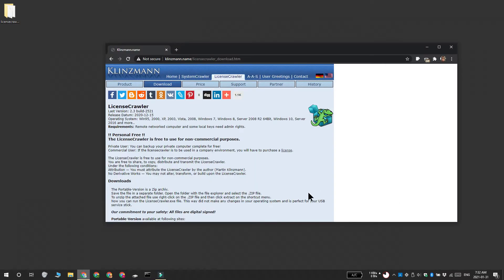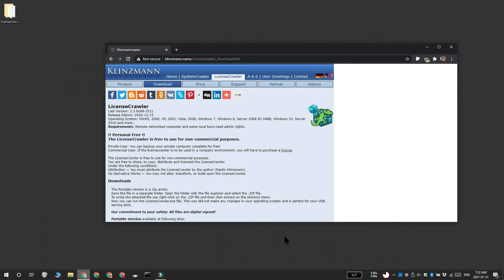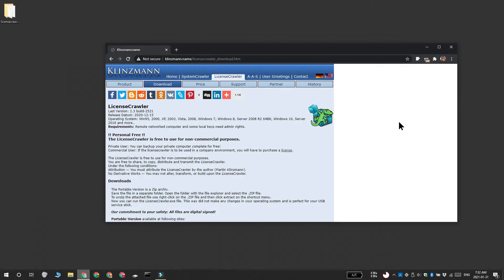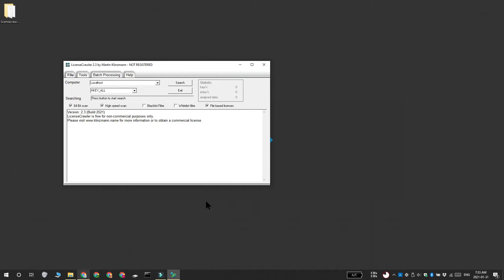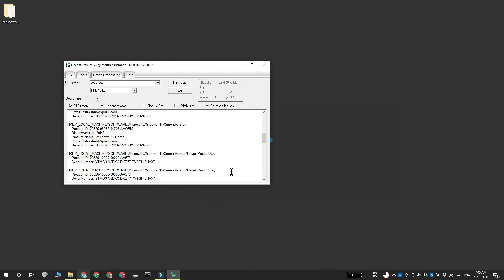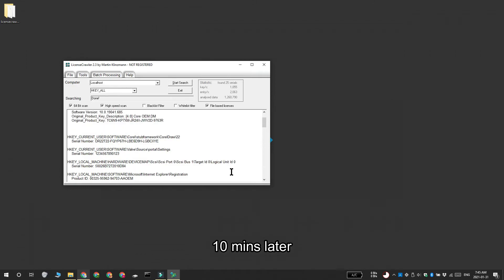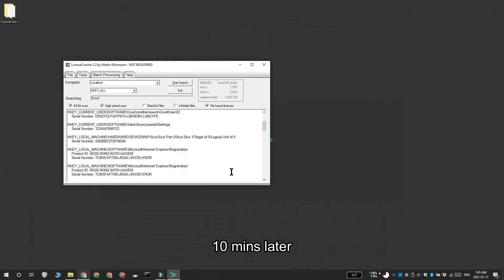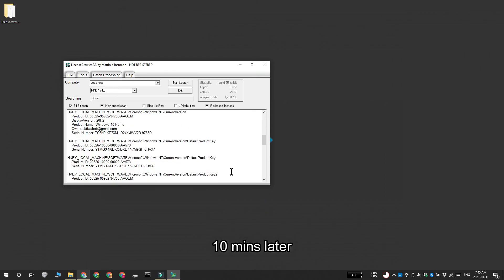How to find lost license keys and serial numbers for apps on Windows 10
Paid software authenticates a user in one of two ways; a license key or a serial number that is given at the time of purchase, or by having the user sign in to an online account that was used to make a purchase. Here's how to find lost license keys and serial numbers you need